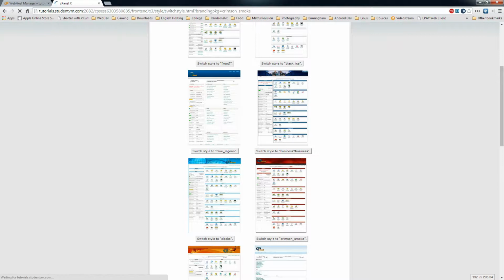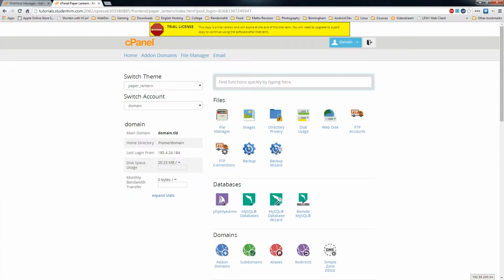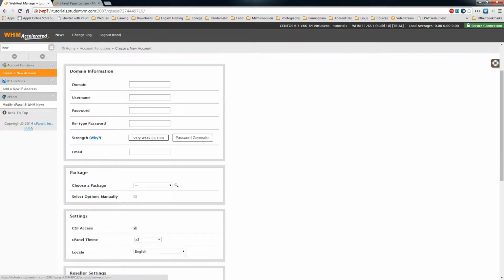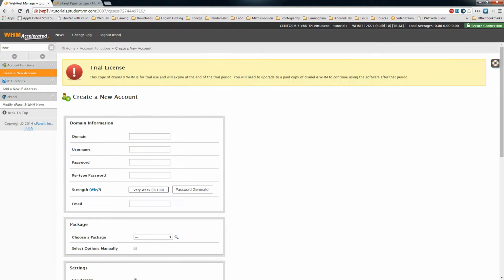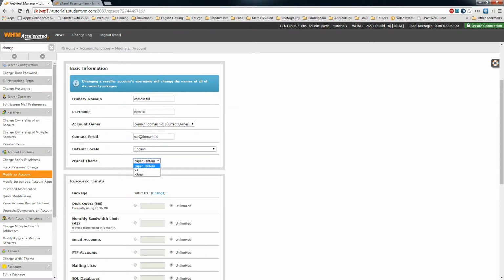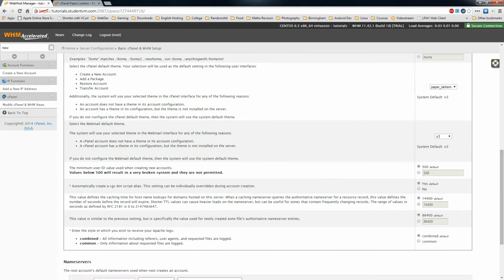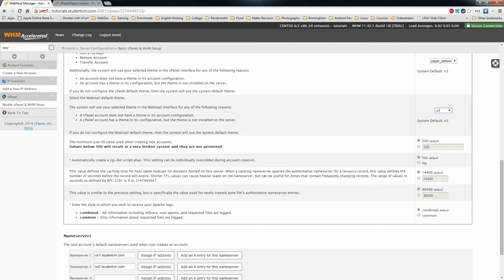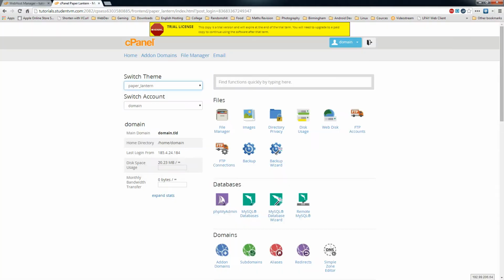How to: Change a Users Theme in WHM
In this video, I will be showing you a couple of different ways to change a users theme in WHM/cPanel.